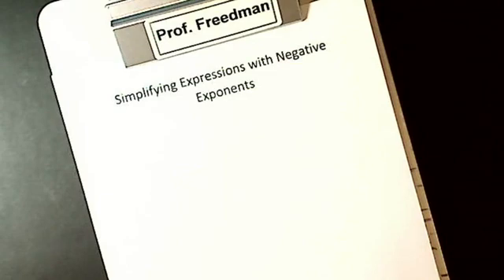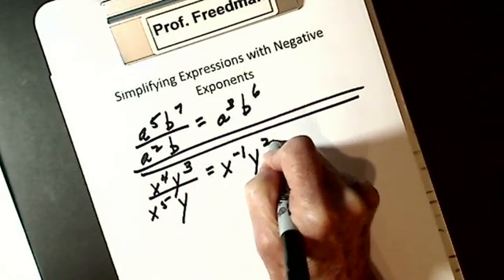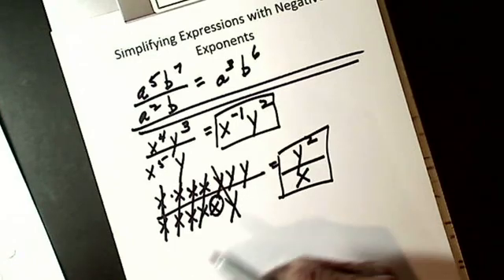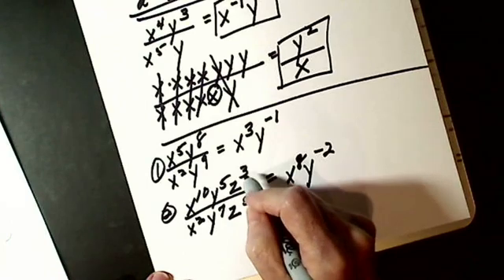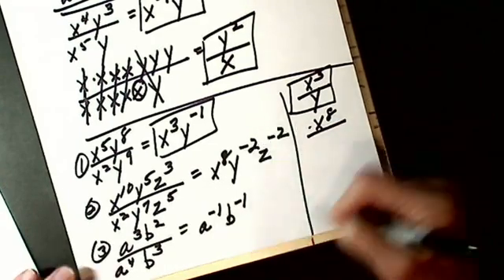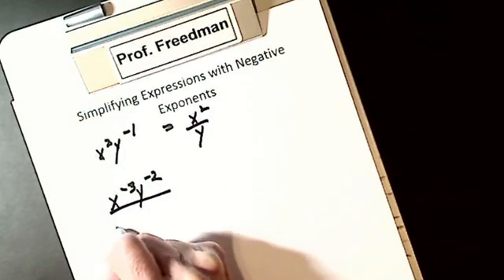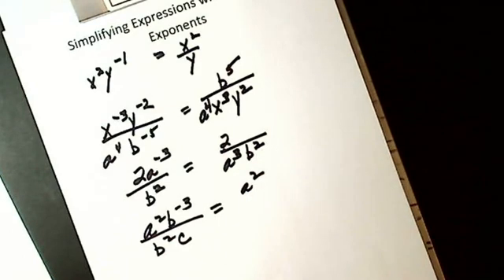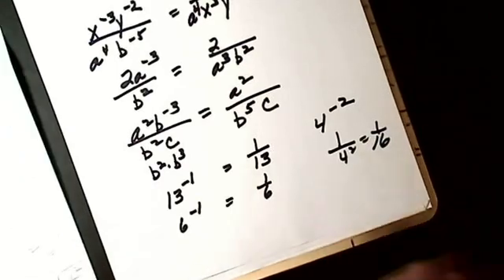Negative Exponents MP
Multiplication & Division with Negative Exponents